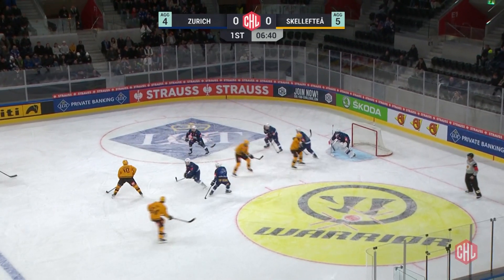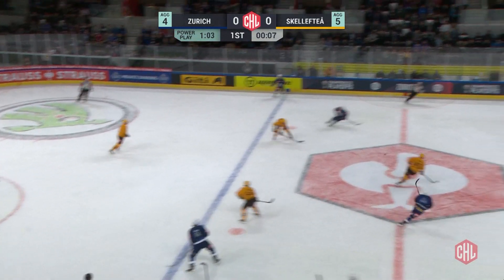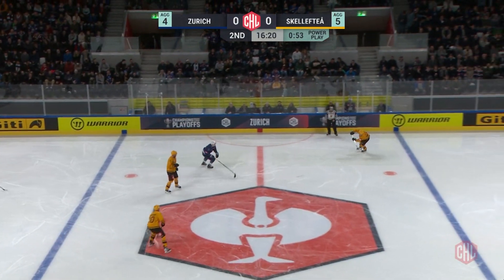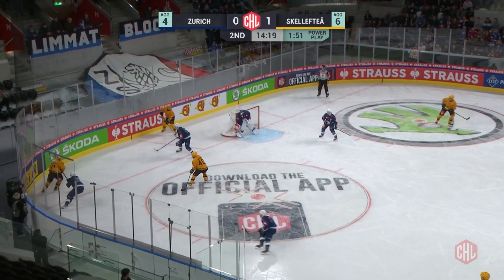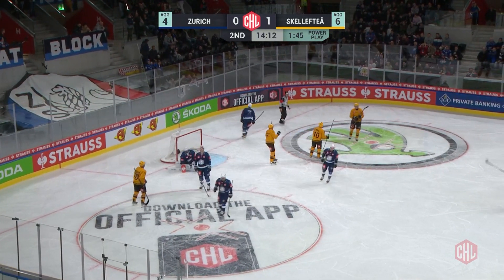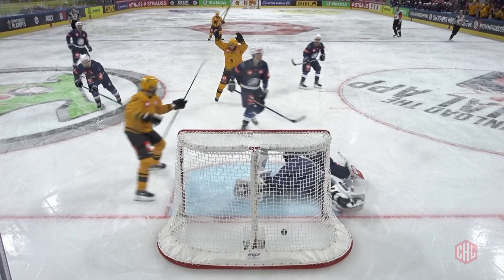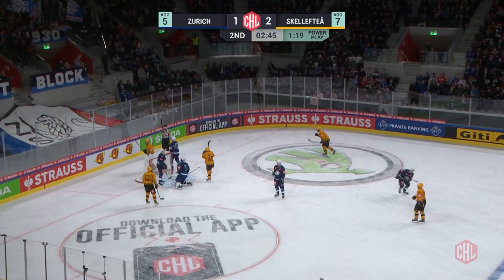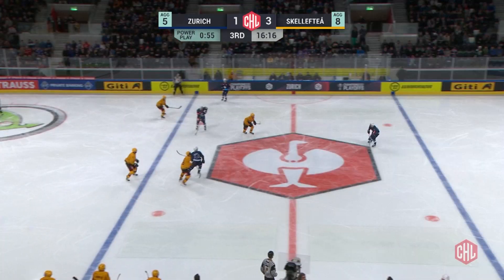Highlights | ZSC Lions Zurich vs Skellefteå AIK